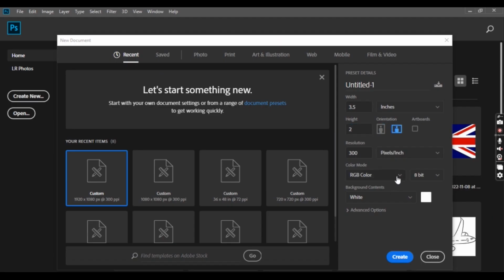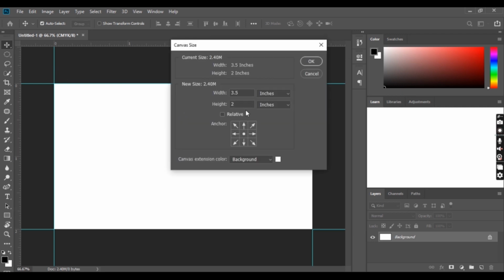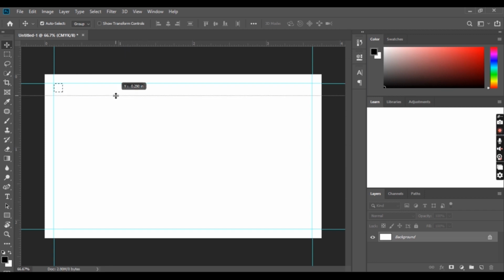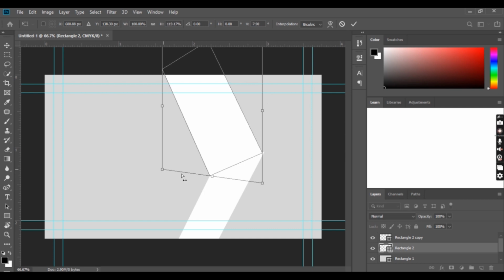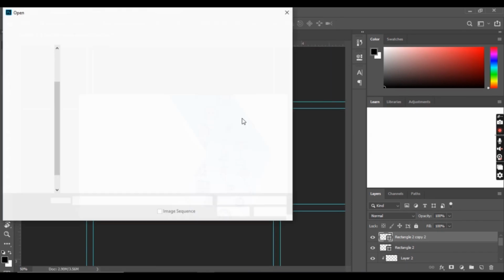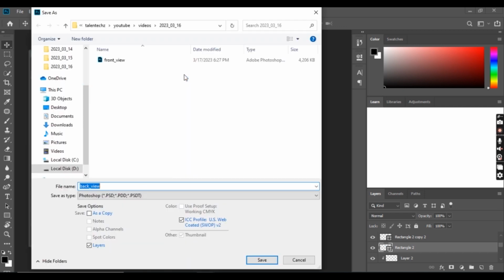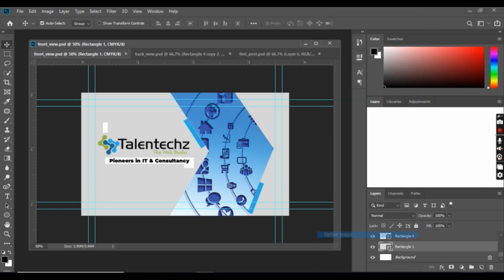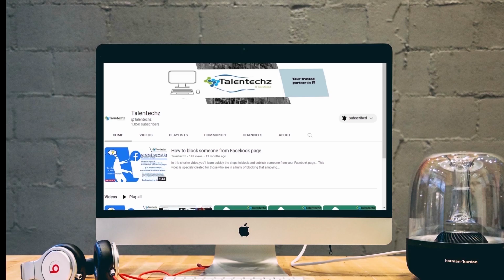Let's make a business card in Photoshop in consonance with the world accepted standard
The standard size for the business card is 3.5*2 in inches. The output should be delivered to the print in the TIFF format that is lightweight, compatible with any image viewing software too.

You can send your customer a sample of your business card placing it to the 3D mockup file ..We'll bring you a separate video on using 3D mockup files.